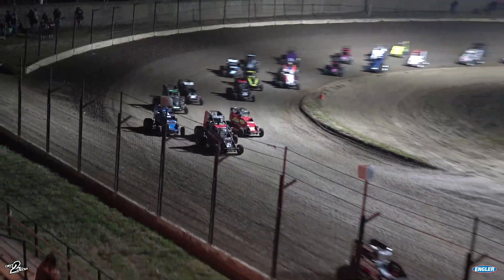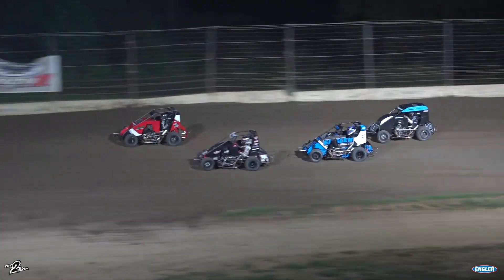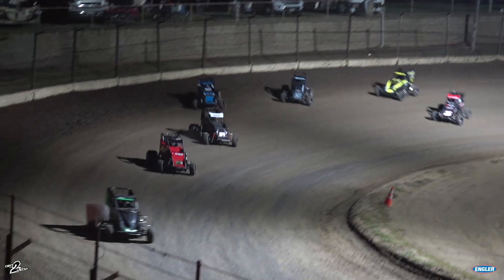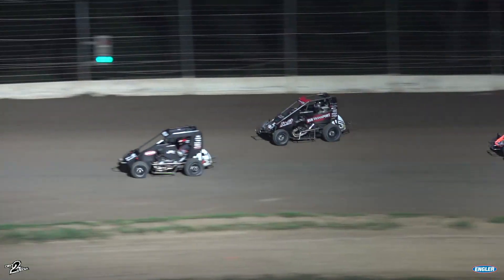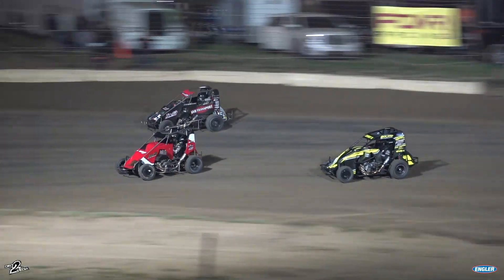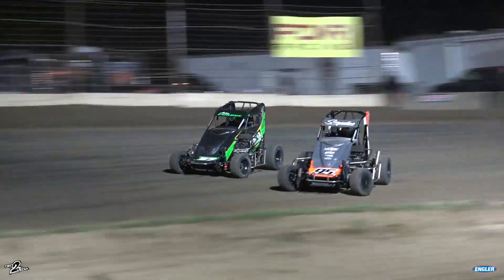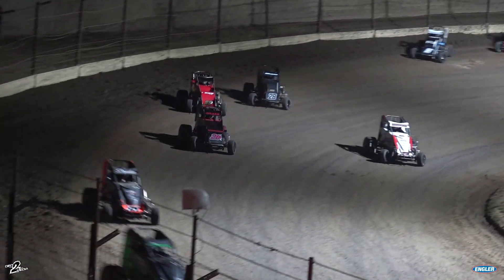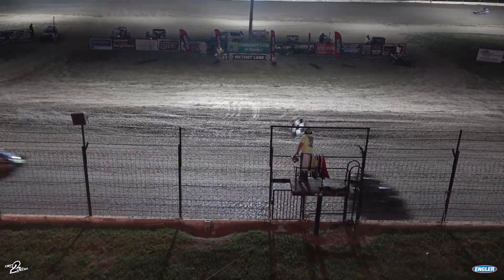9.7.23 POWRi Outlaw Micro Sprint League KKM Challenge Night 1 Highlights